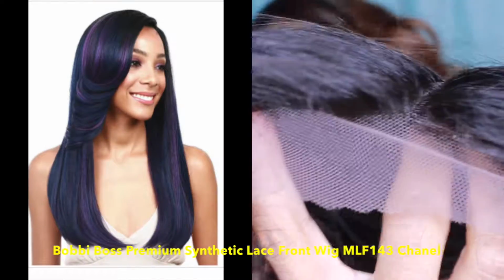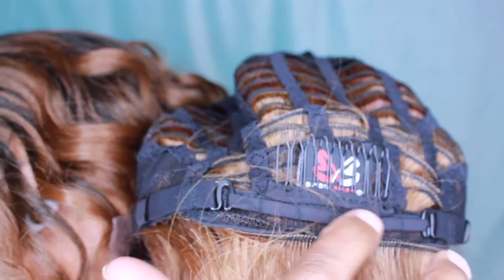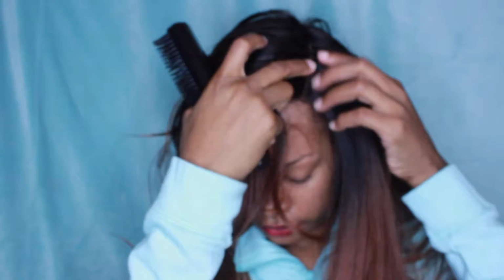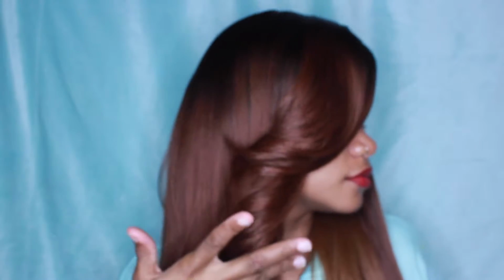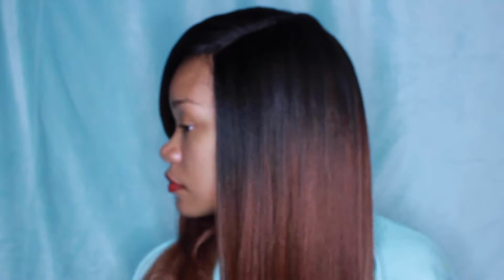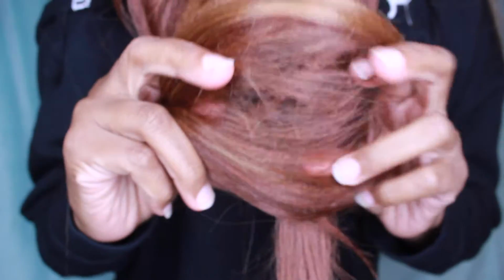Bobbi Boss | MLF143 Chanel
I purchased  this with my own money, just giving a review on this unit

Unit Info:

Bobbi Boss Premium Synthetic Lace Front Wig MLF143 Chanel

Color: TT4/3427